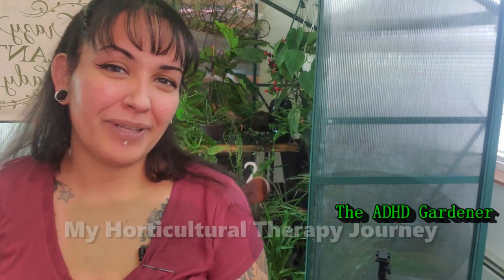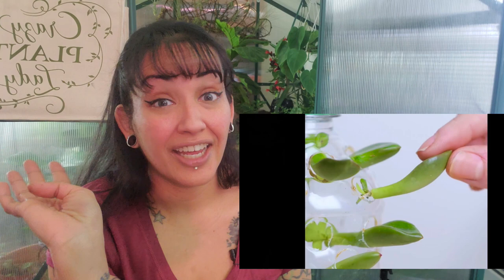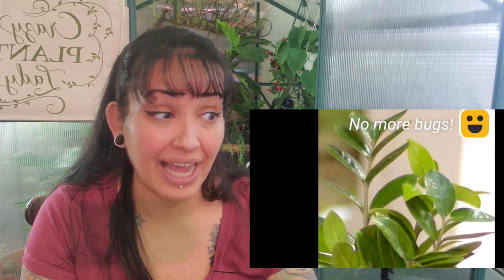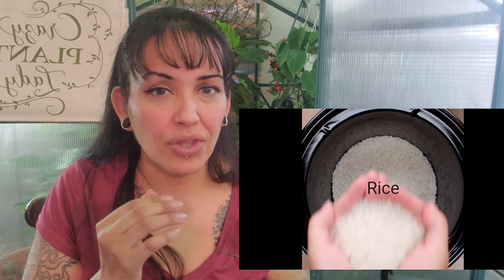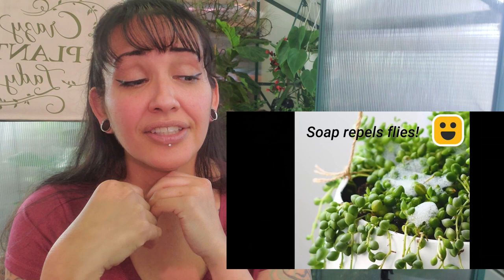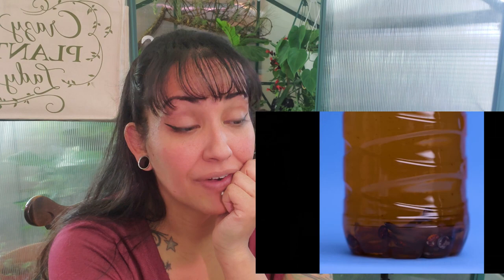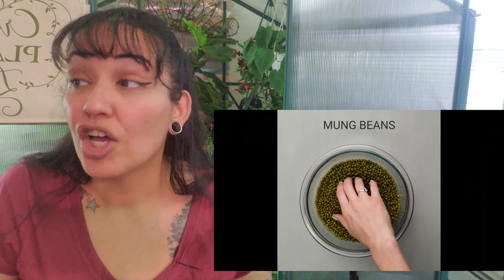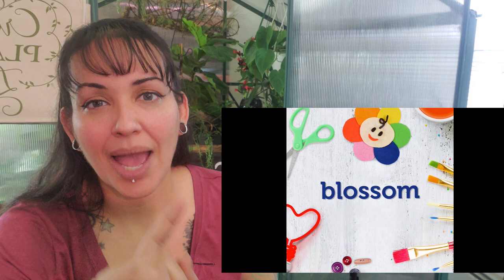12 Clever Blossom Plant Hack Reaction Video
I made a plant hack reaction video to Blossom's 12 clever plant hack video. I've been meaning to do this for a while but now it's here! Half of these I've tried before but some are totally new. Let's see if they worked!